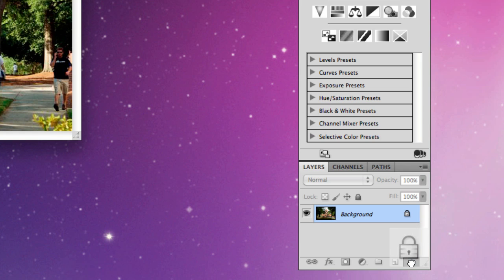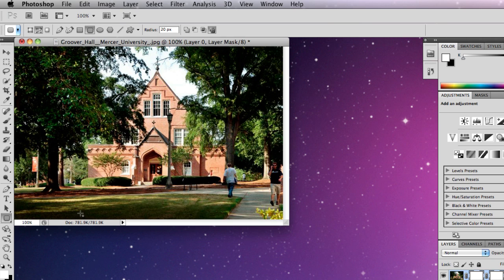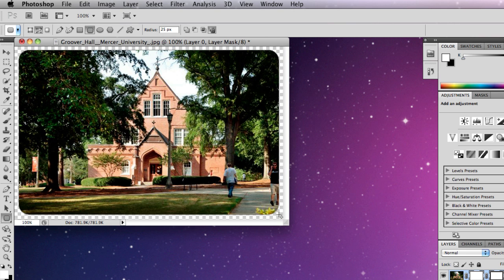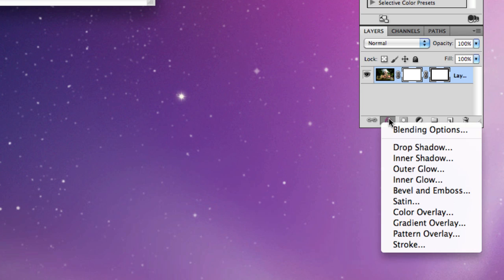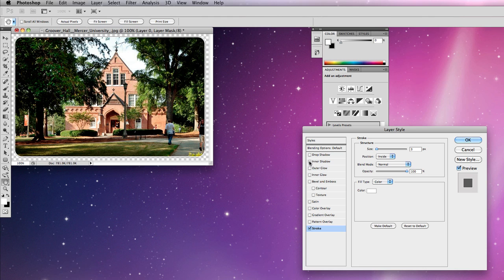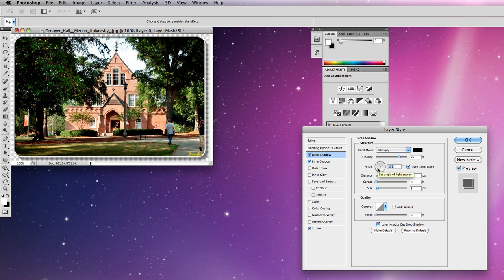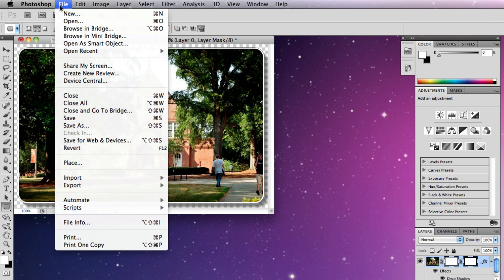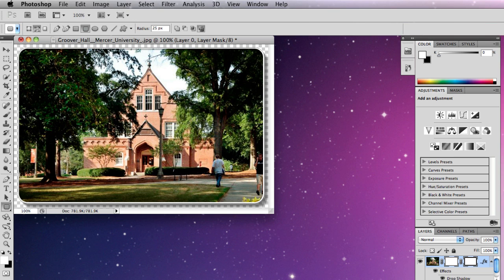Photoshop - Rounded edges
Learn how to create the rounded edge effect in Photoshop.